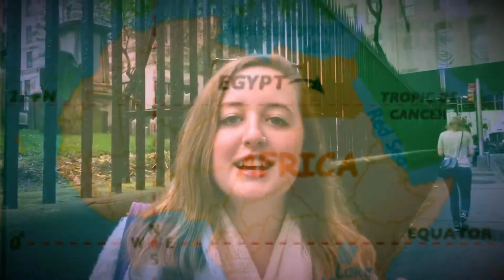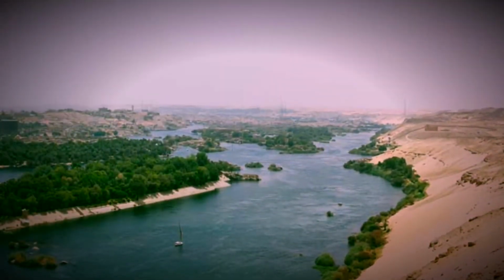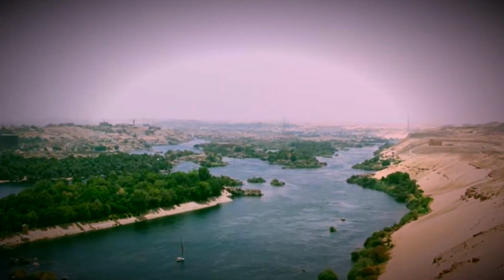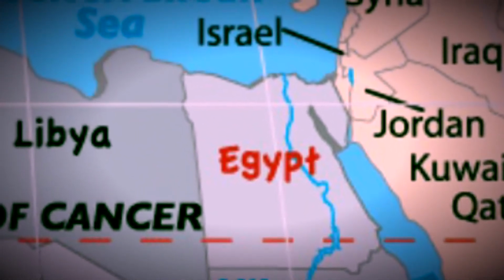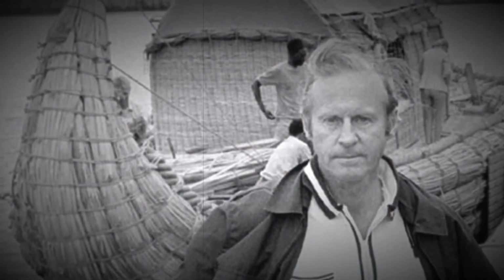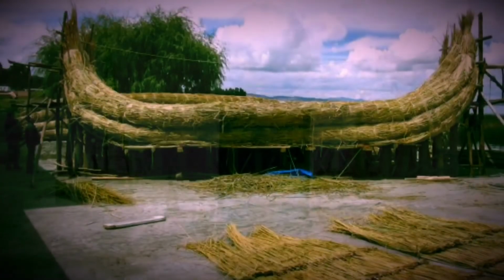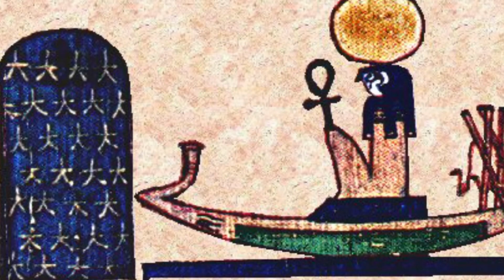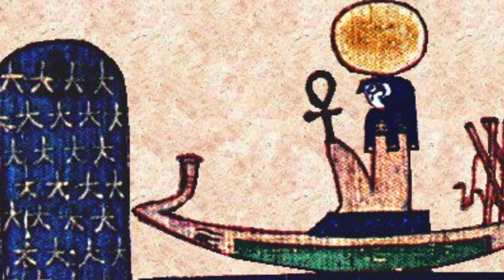Egyptian Reed Boat History